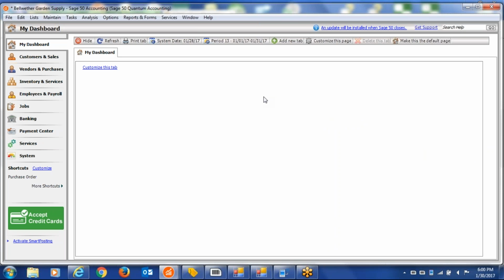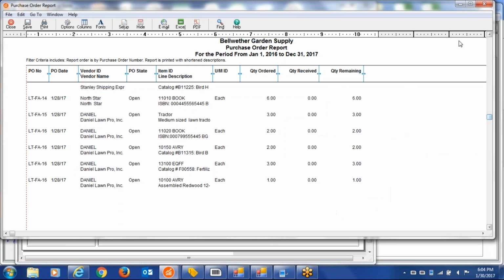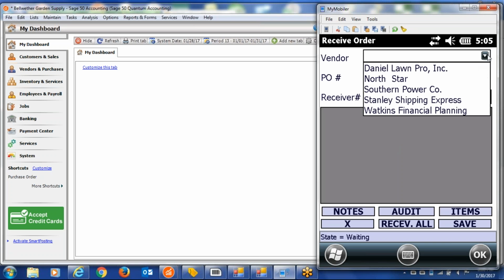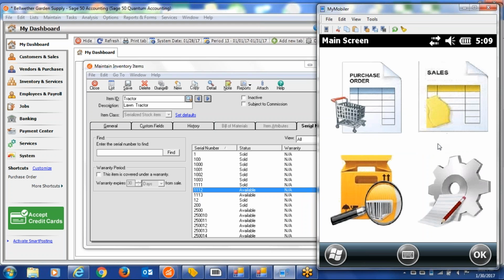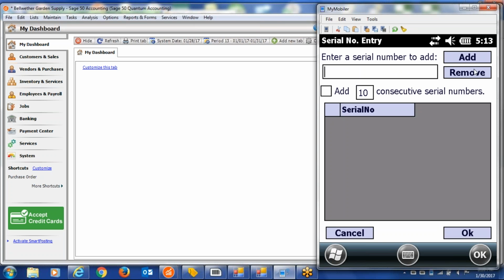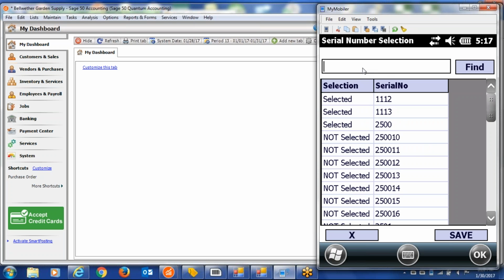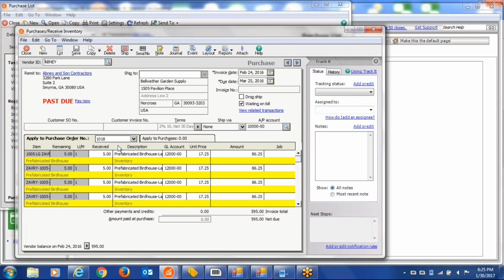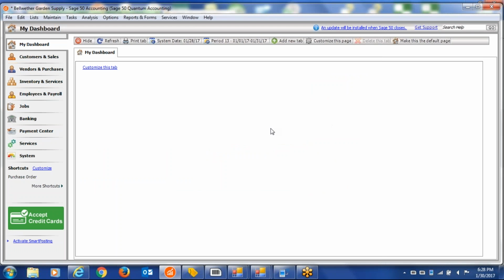Sage 50 Accounting Bar Code Scanning Software and Sage 50 Barcode Labels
Add on for Sage 50 Accounting - receive purchase orders, ship sales orders, physical inventory counts and Bar Code labels Software. If you need to use bar code to increase your efficiency and accuracy of your inventory this app uses the data created in Sage 50 and is not an external inventory management add on.

Accounting Business Solutions by JCS – Authorized Sage 50 Reseller – Providing Sage 50 Technical Support, Upgrade Assistance, Data Repair and Company Rebuilds. Advanced Training for Sage 50 Inventory Management, Sage 50 Job Costing and Sage 50 Payroll. Custom Advanced Report Development.

Sage 50 Barcode Lot Number Tracking - Do you need lot tracking in Sage 50? Sage 50 can track serial numbers - you can use the notes to track lot numbers and use a barcode scanning system to scan them in. How customers can track lot numbers with Sage 50 Sales orders and invoicing and EzScanIt. If you need more control over your lot information and full visibility give us a call, we can help you upgrade to Sage 100 for full lot control and more.

EzScanIt for Sage 50 Inventory Control Integrates Seamlessly with Sage 50 US Edition to ship, receive, print barcode labels and perform physical inventory counts for Sage 50. Take your Sage 50 the next level.

Put our 30 years of Sage 50 Consulting to work for you.

Training Classes on Sage 50 Accounting

Are you New to Sage 50 Accounting? Become a confident user. Come learn what Sage 50 Accounting Software can do for your business. Don't waste time through trial and error learn quickly how to become successful using Sage 50 Accounting!

Sage 50 Accounting Setup Class
Crystal Reports for Sage 50 Accounting

Experienced Users: Come learn best practices and the most accurate and efficient way to use Sage 50 Accounting Premium Software. And if you've upgraded, learn the secrets to using the new Sage 50 Accounting features.

Learn how to:

• Set up and use Sage 50 Accounting with multiple users on a network
• Find and fix the most common mistakes made with Sage 50 Accounting
• Handle "tricky" situations including NSF checks, customer deposits, and more
• Enter special transactions including bad debts, petty cash transactions
• Automatic bank transactions, and others
• Learn advanced reporting techniques and integration with Microsoft Excel
• Customize Sage 50 Accounting to your business
• Set up and use credit cards
• Set up and process payroll
• Prepare/file your federal payroll tax returns
• Generate reports to help you file state payroll tax returns
• Handle unique payroll situations including employee loans and more
• Customize your sales forms the way you want them
• Add logos to forms
• Perform a year-end close with Sage 50 Accounting
• Use the Accounting Review process
• Backup and restore data files
• Protecting Sage 50 Accounting Data